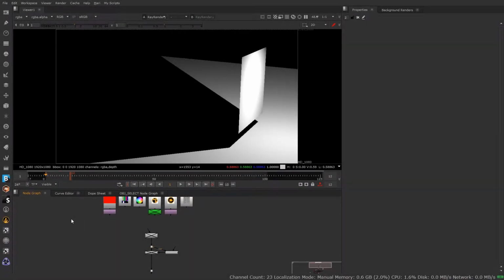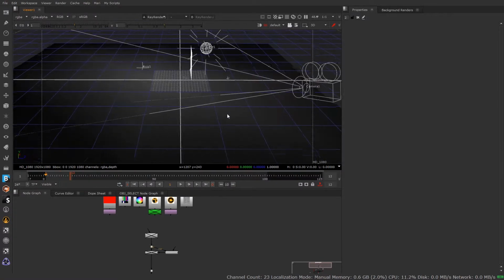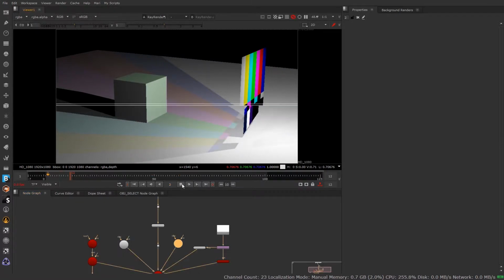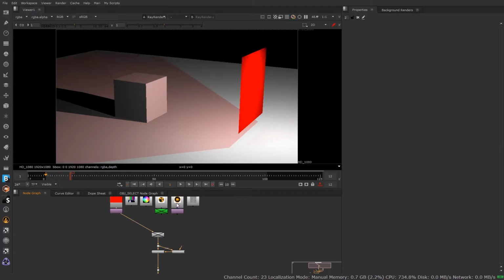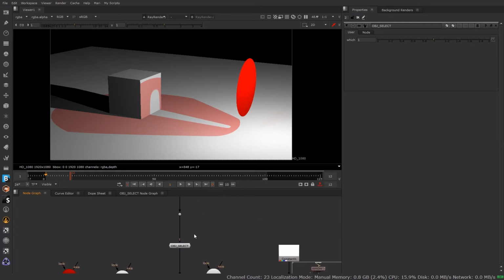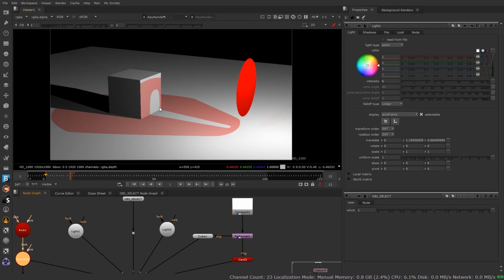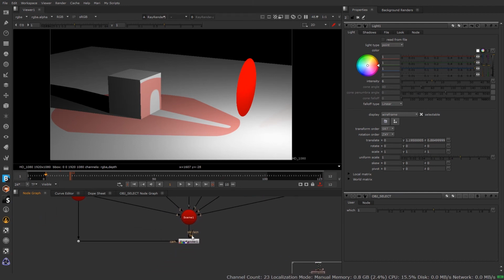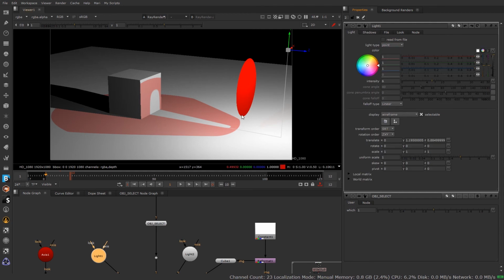Nuke 11 - Transmission Node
Need to cast light through an object using an alpha? Try using Nuke's Transmission node.

Nuke's Transmission node is one of the nodes that not a lot of users know about, if they do know about it, they may not know how it works.

This video quickly goes through the use and setup of Nuke's Transmission node.